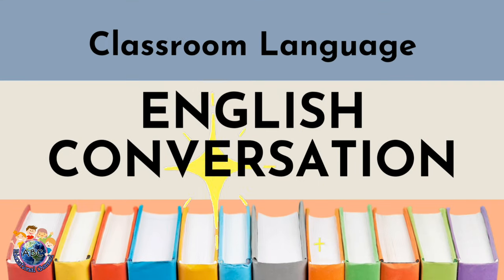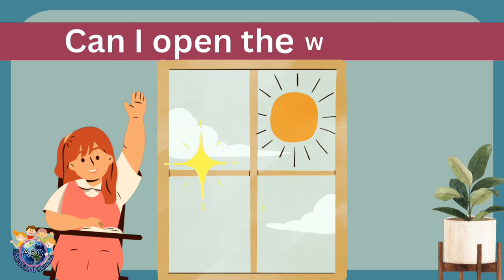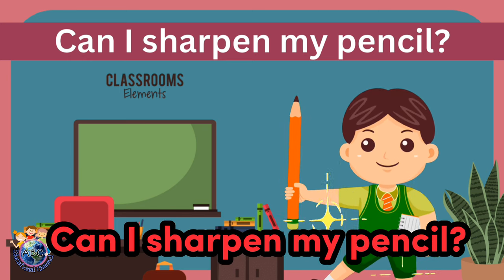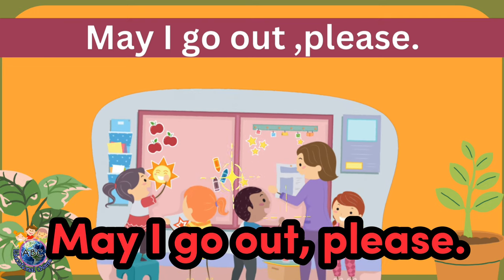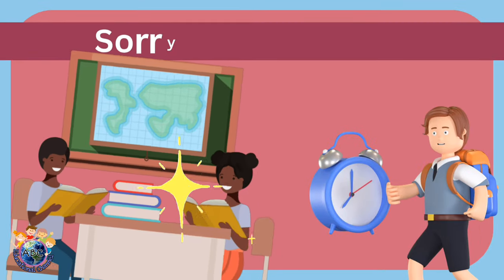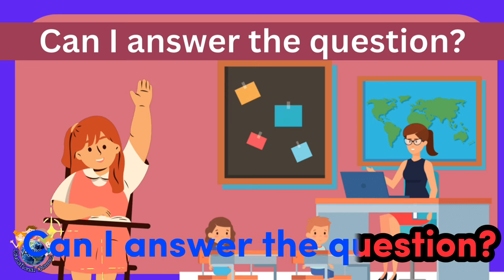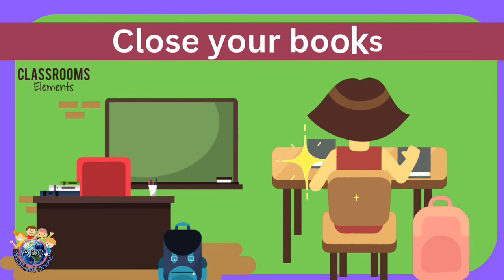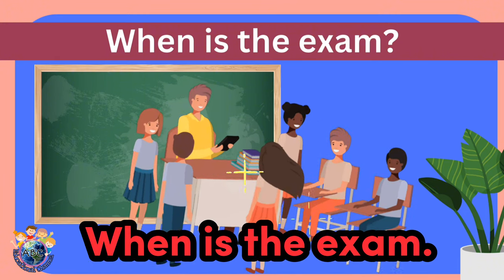CLASSROOM LANGUAGE | ENGLISH CONVERSATION | ENGLISH SPEAKING | ESL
Reading practice with sentences focusing on classroom rules is of utmost importance for children's educational and social development.

Firstly, it instills discipline and structure. Classroom rules are the foundation of a productive and orderly learning environment. Reading sentences that emphasize these rules helps children understand the importance of respecting boundaries and following instructions. This early exposure to rules and routines contributes to the development of good behavior and responsibility.

Moreover, it aids in comprehension and listening skills. As children read and internalize sentences about classroom rules, they learn to follow instructions, listen attentively, and understand the consequences of their actions. This is critical for their academic progress and their ability to work well in a group setting.

Additionally, these sentences encourage a sense of community. By understanding and following classroom rules, children learn the value of cooperation and respect for their peers. This not only leads to a harmonious classroom atmosphere but also fosters empathy and social skills.

Furthermore, reading sentences about classroom rules promotes language development. Children encounter words and phrases related to behavior and responsibility, enriching their vocabulary and language comprehension. They also learn to express themselves clearly and follow verbal instructions, which are crucial life skills.

In conclusion, reading practice with sentences focused on classroom rules is a foundational step in a child's educational journey. It teaches discipline, enhances comprehension and listening skills, encourages a sense of community, and promotes language development. These skills are not only essential for academic success but also for shaping well-rounded individuals who can thrive in various social settings.